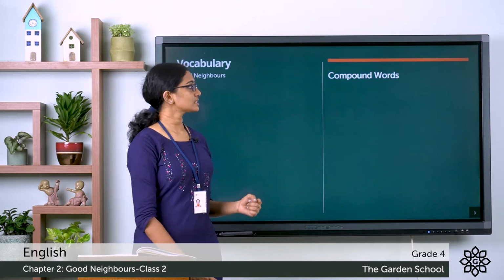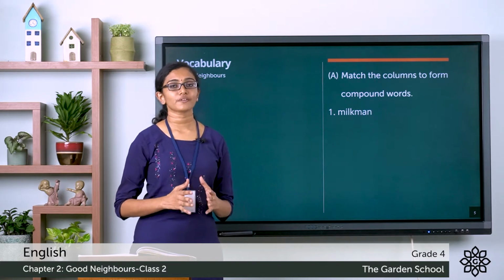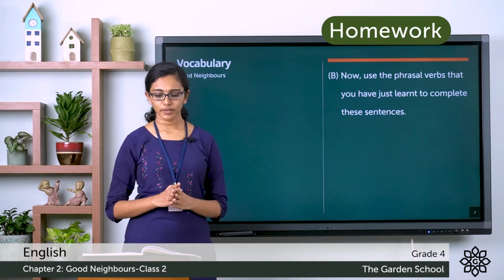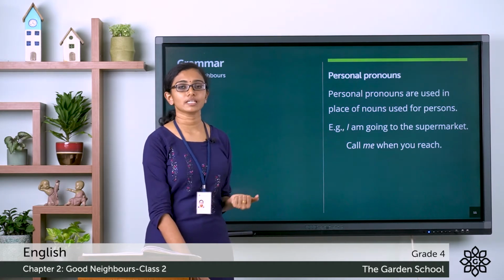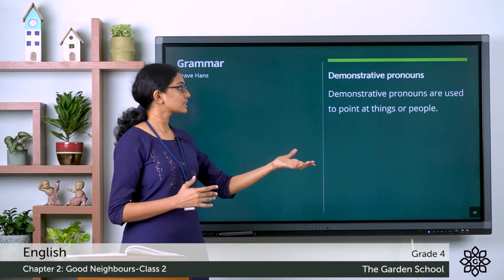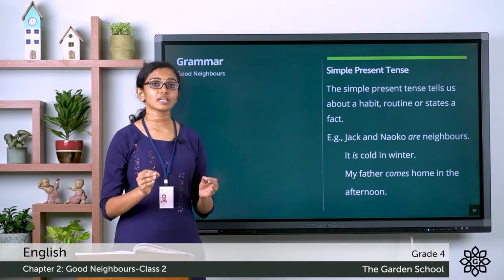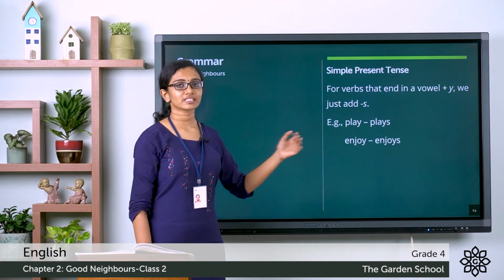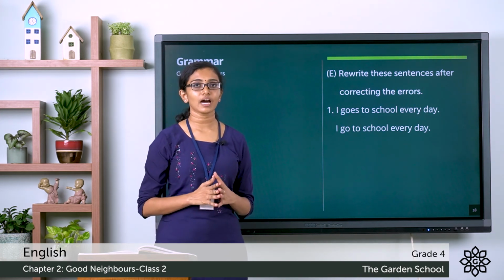Grade 4 English Chapter 2 Class 2 Good Neighbours Exercise Part 1